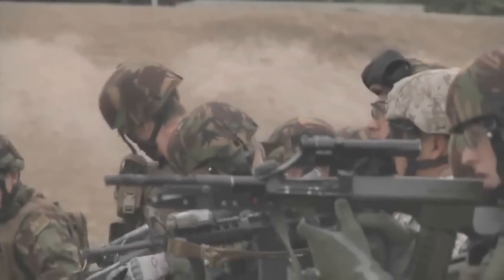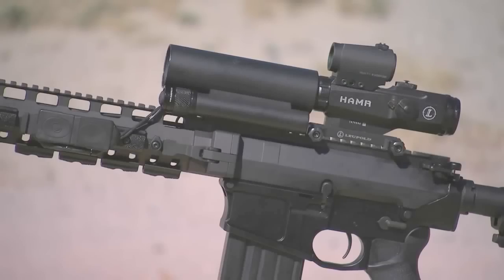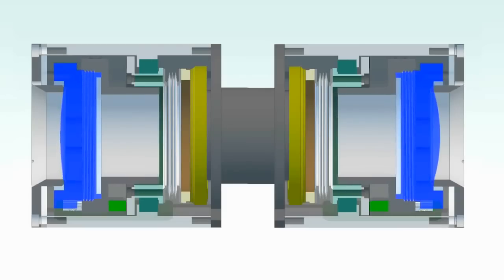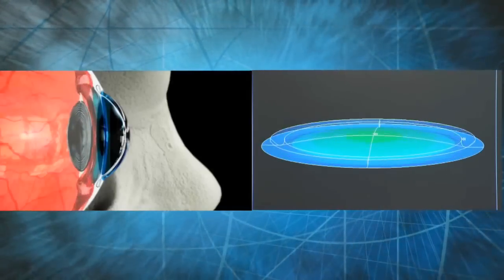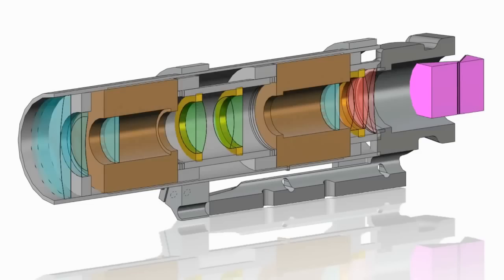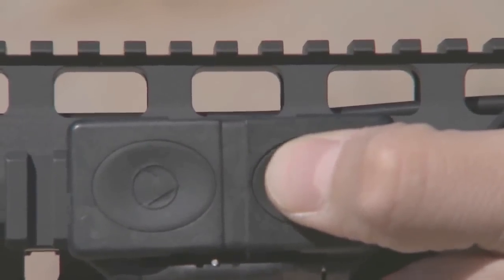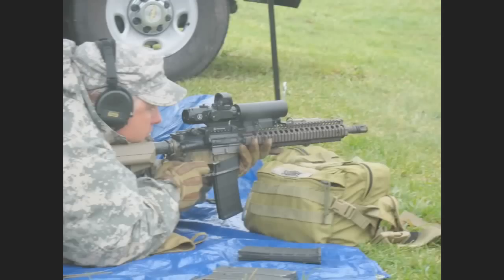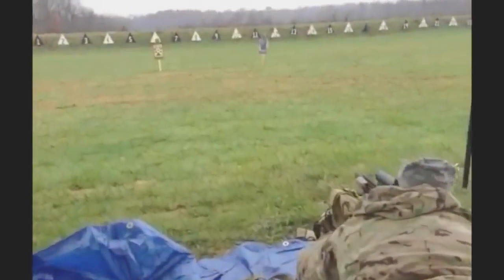Sandia Labs - Rapid Adaptive Zoom For Assault Rifles (RAZAR) Magnification Scope [720p]